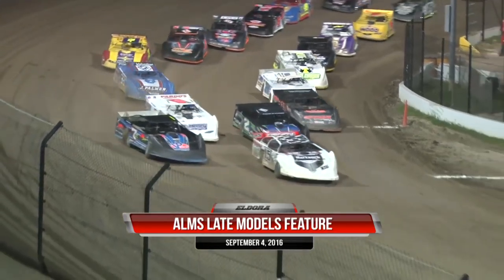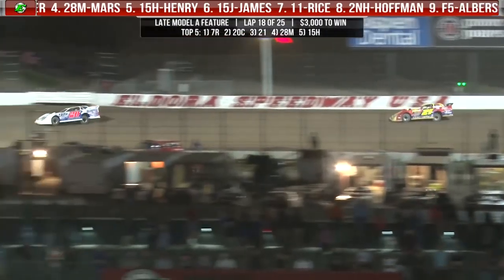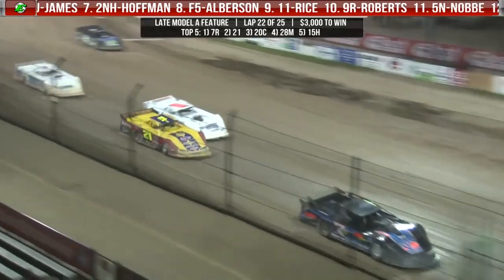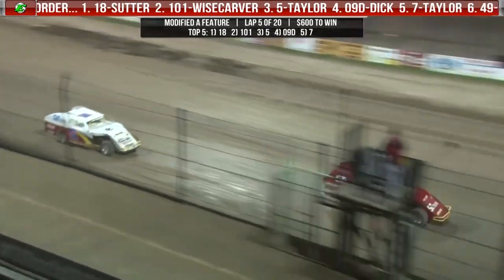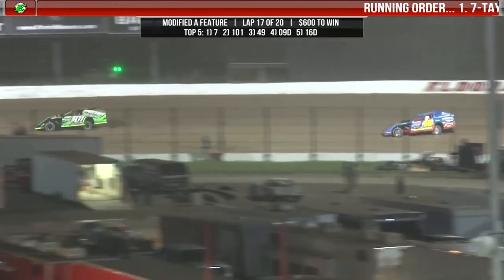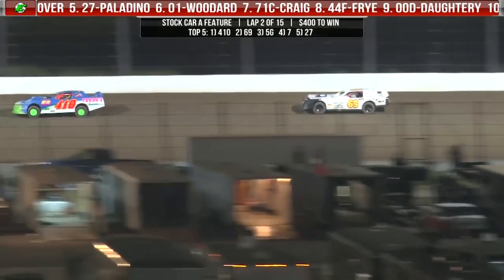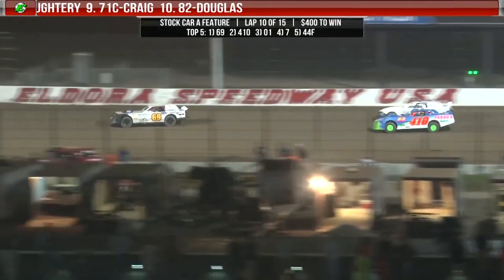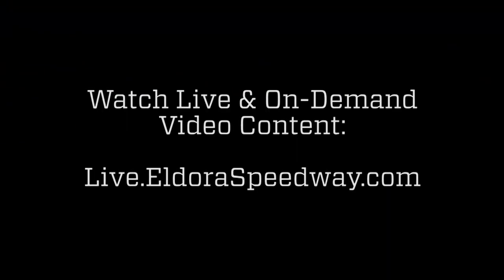9.4.16 Baltes Classic: Feature Highlights (Late Models | Modifieds | Stock Cars)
Feature highlights from the 9th Annual Baltes Classic by Coors Light and Homestretch Sportswear.